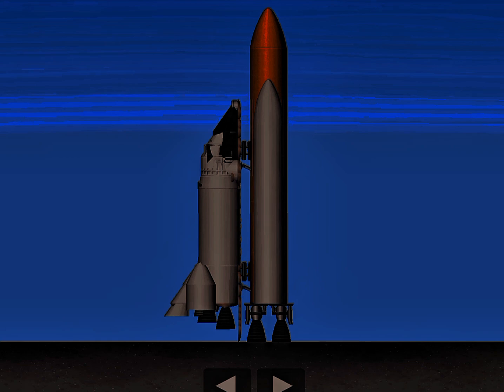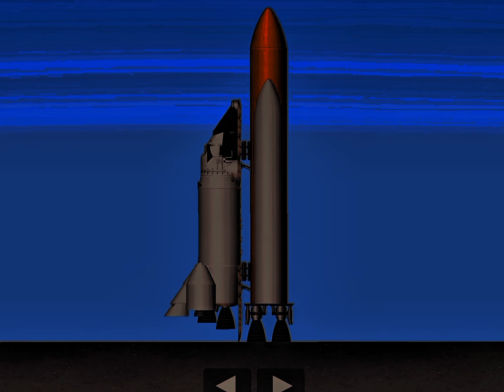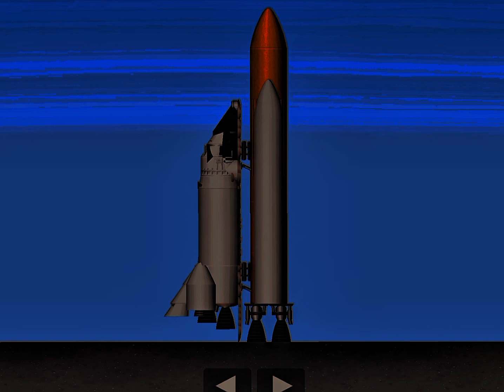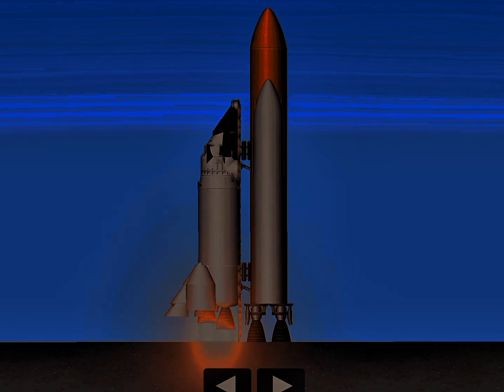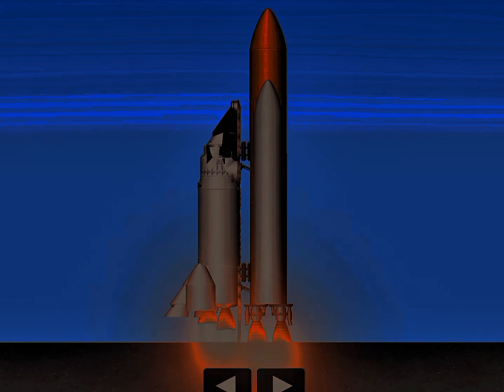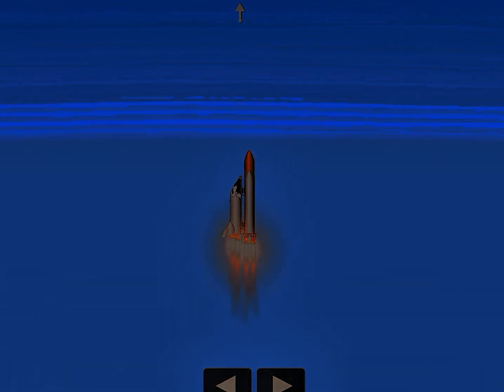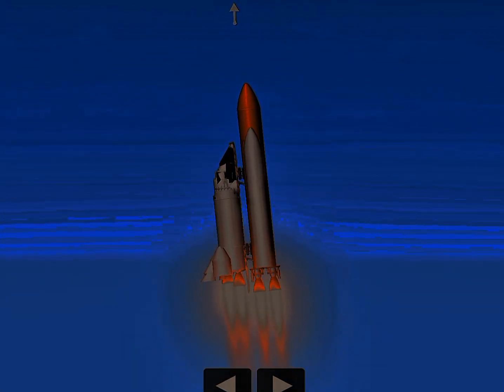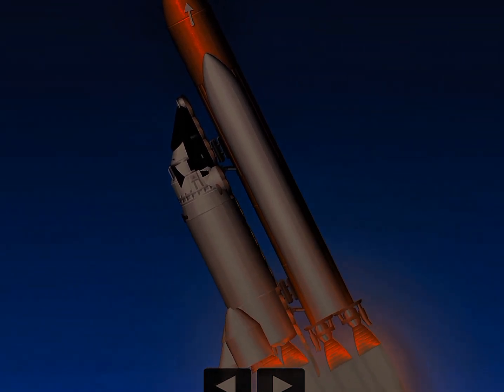STS-49 Maiden Voyage on Endeavour Sitellite Rescue Mission